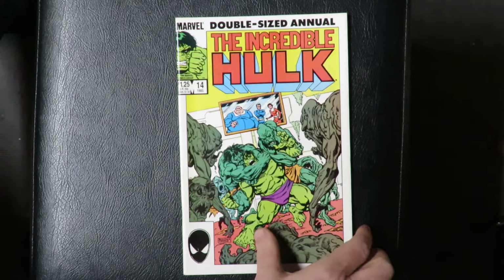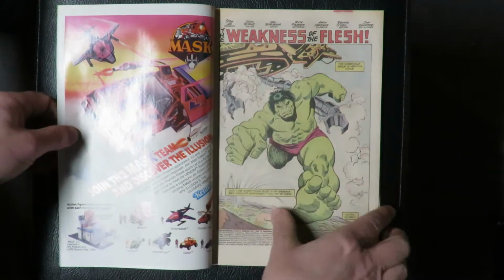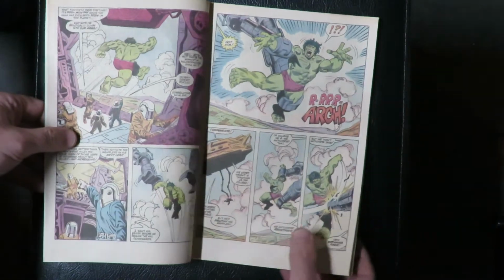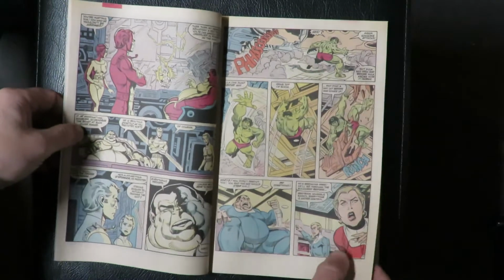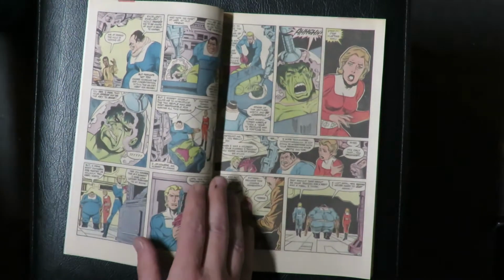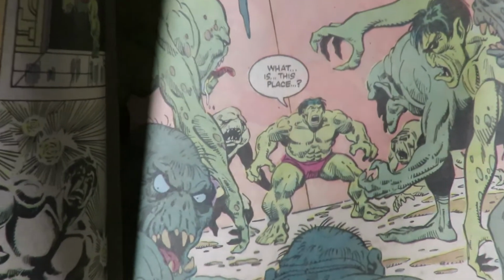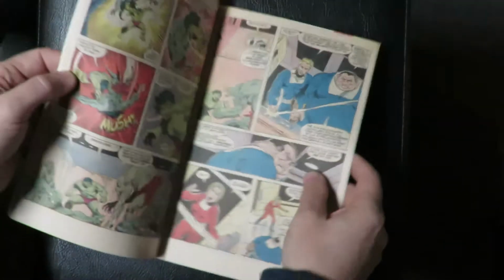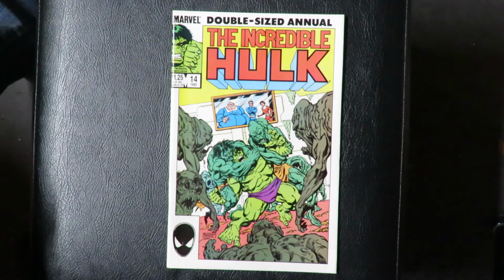Taking a Look: Incredible Hulk Annual #14 - 1985